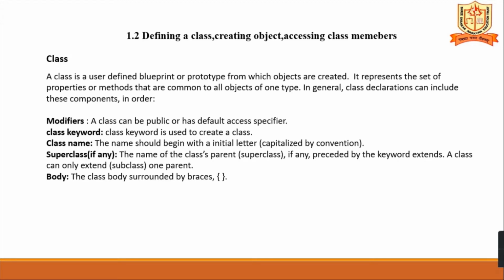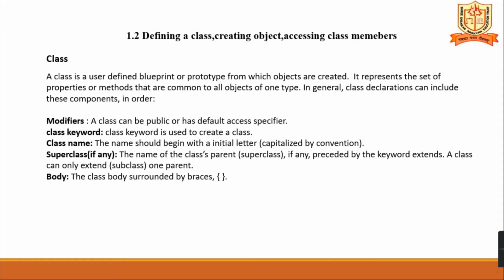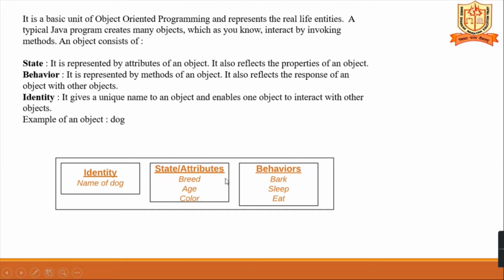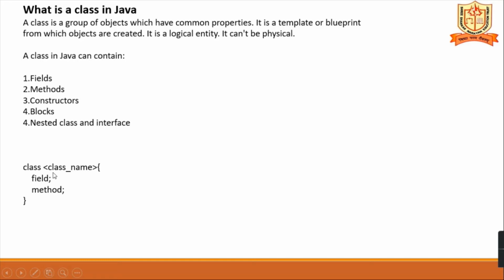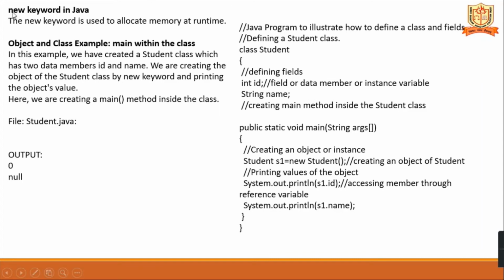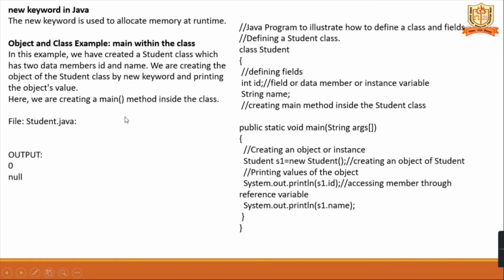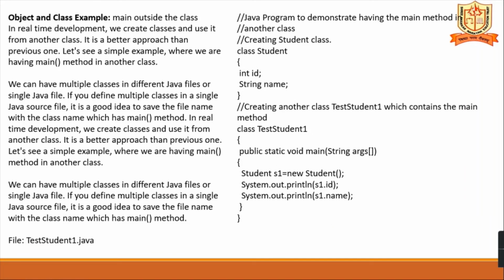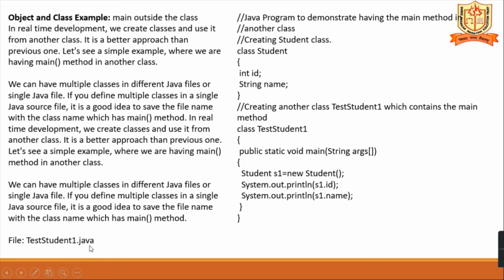JAVA22412 UNIT 1 PART 2